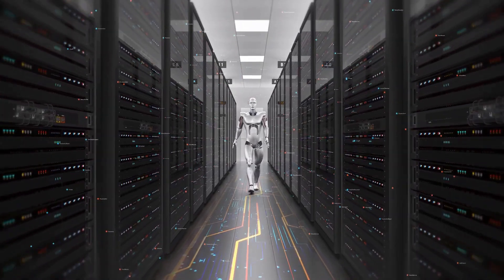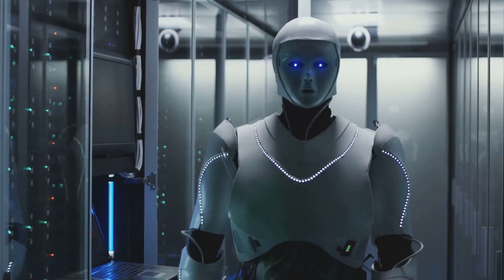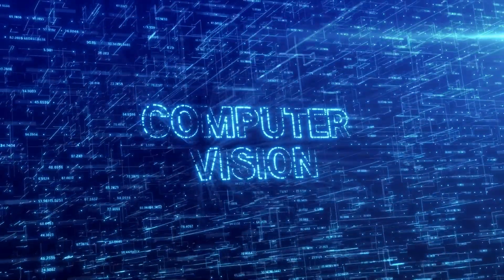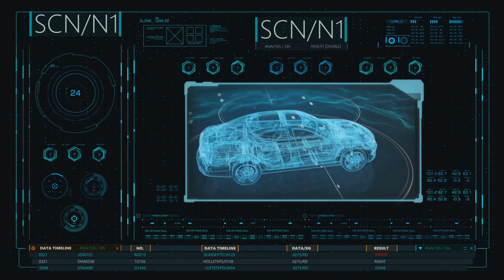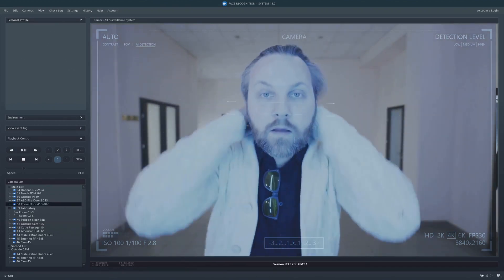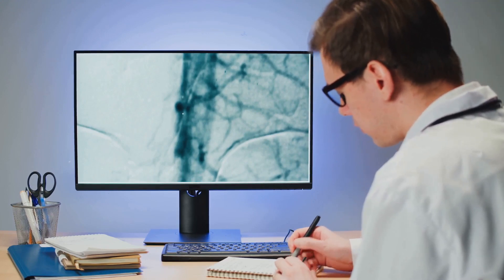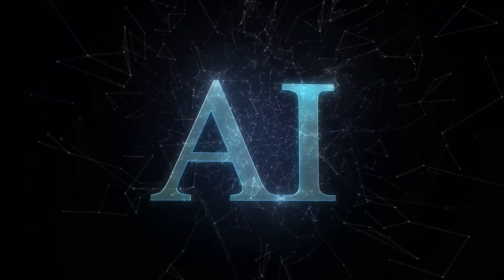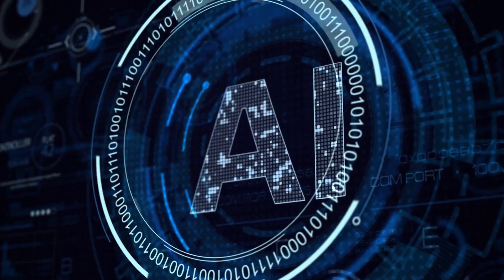Understanding Artificial Intelligence: Basics and key concepts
Welcome to AI Guru Guide, your ultimate guide to understanding artificial intelligence from the ground up! Whether you're a curious beginner or a seasoned enthusiast, our channel is your go-to destination for unraveling the mysteries of AI and mastering its key concepts.

Join us as we break down complex AI topics into easy-to-understand explanations, covering everything from the fundamentals of artificial intelligence to the latest advancements in the field. From machine learning algorithms to neural networks, natural language processing to computer vision, we've got you covered.

Our engaging tutorials, informative videos, and insightful discussions will help demystify AI and empower you to navigate this exciting field with confidence. Whether you're looking to kickstart your AI journey, enhance your knowledge, or stay updated on the latest trends, AI Basics Explained is here to guide you every step of the way.

So, if you're ready to unlock the power of artificial intelligence and embark on a journey of discovery, don't forget to hit that subscribe button and join our growing community of AI enthusiasts. Welcome to AI Basics Explained, where learning meets innovation!